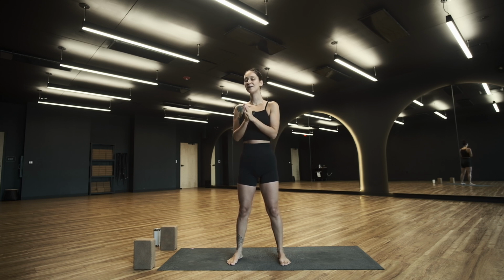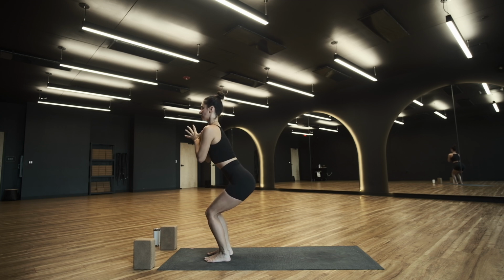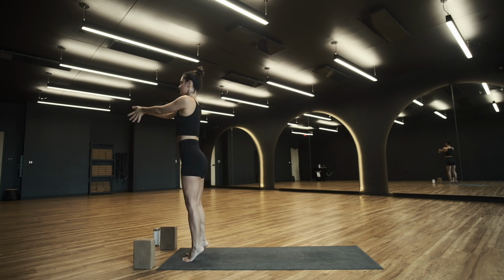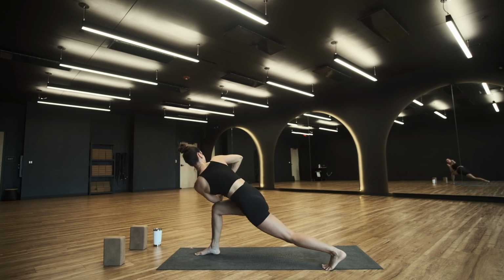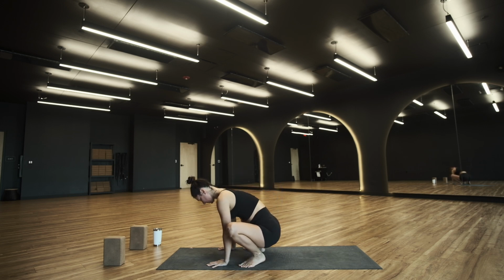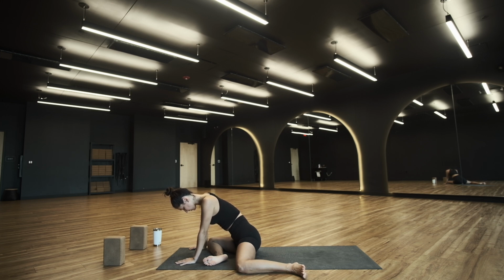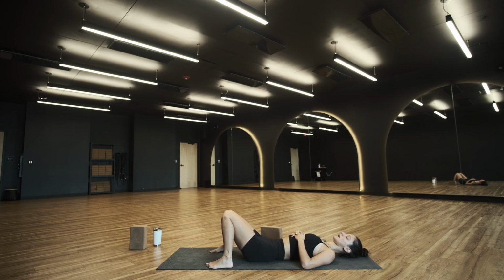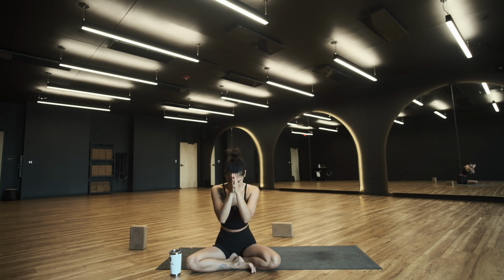50 Minute Power Flow - Side Crow with Angie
Welcome my friends. Similar to last week's class, the focus will remain to lengthen and twist. We'll warm up the spine first, lengthen the side bodies, and strengthen the core. Then we'll go through a simple sequence to strengthen the base while activating through the core. We'll play around in side crow before slowing it down and opening the hips and hamstrings, and open the front body.

PEACE TO ALL BEINGS